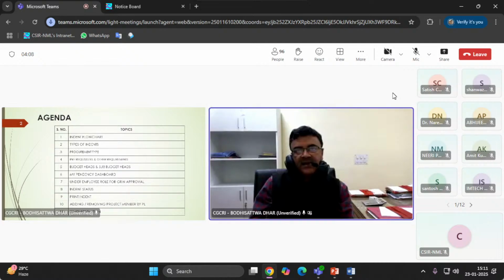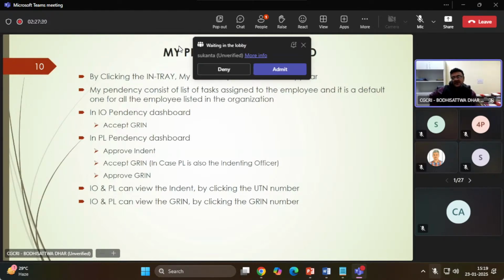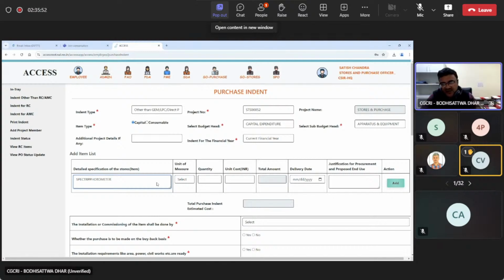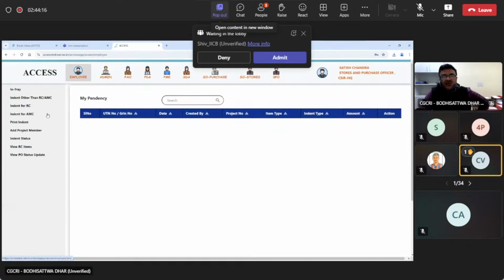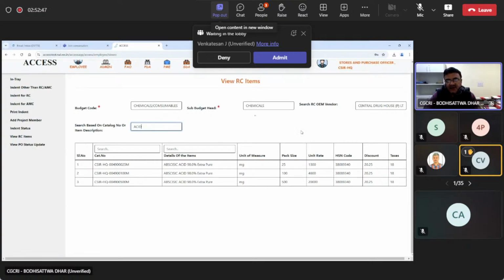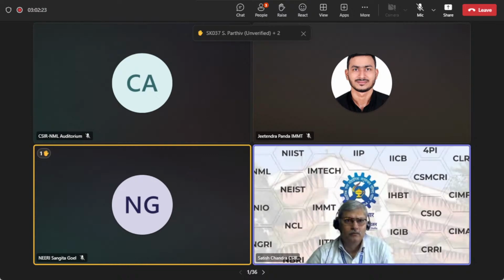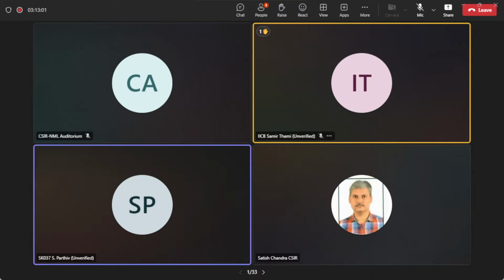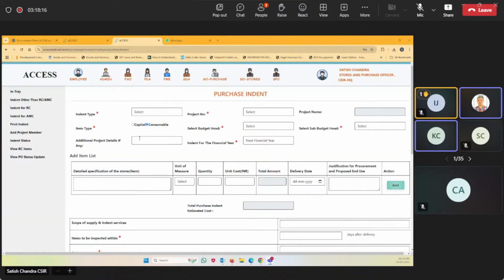NML Live: CSIR Training on ACCESS Portal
Training on ACCESS Portal for All Employees of CSIR